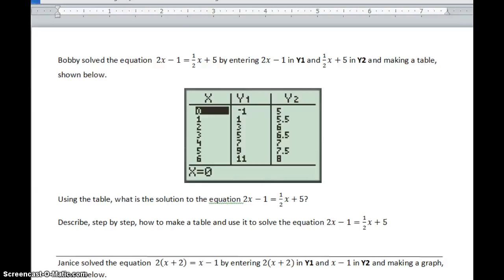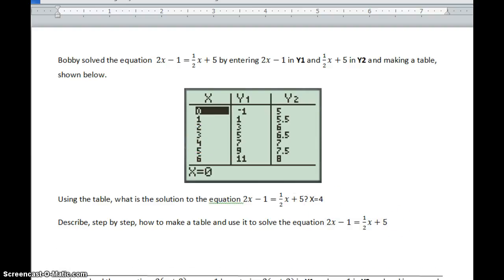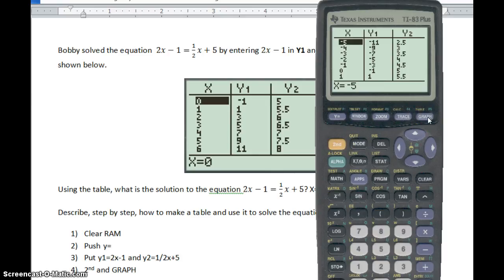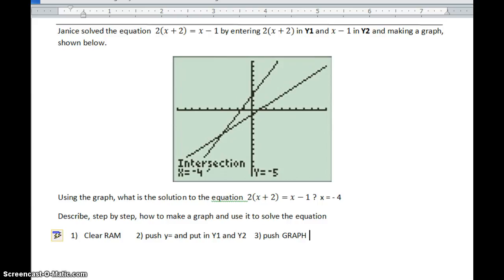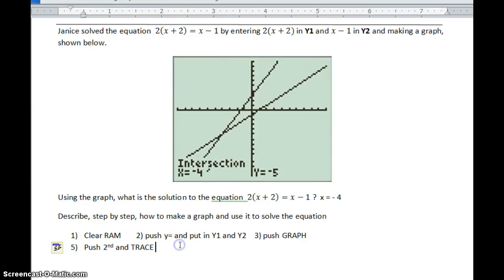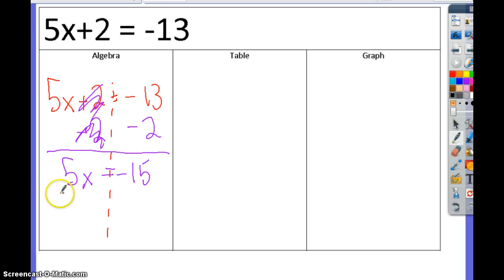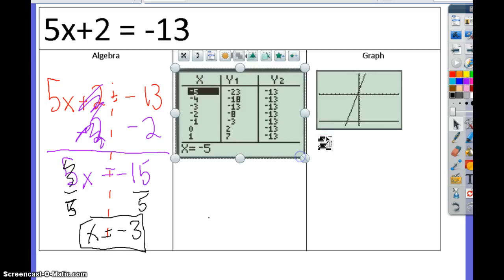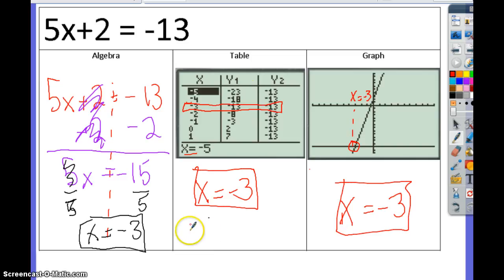test 7 rev1